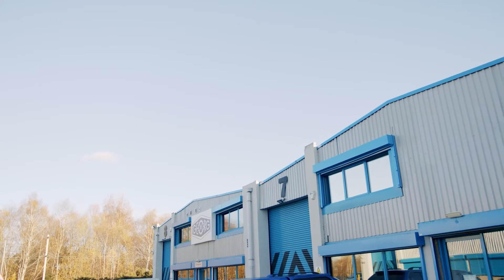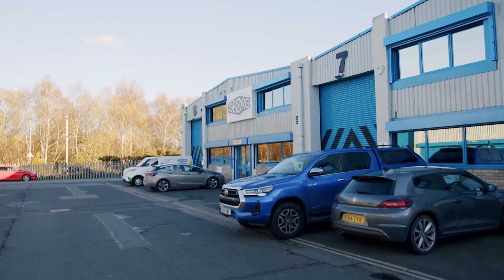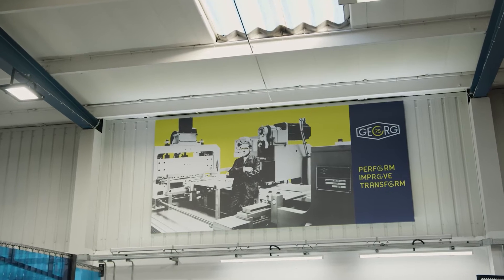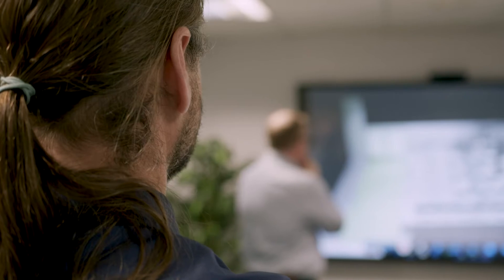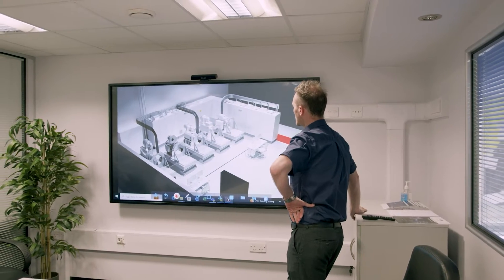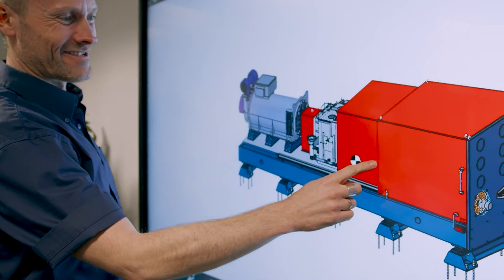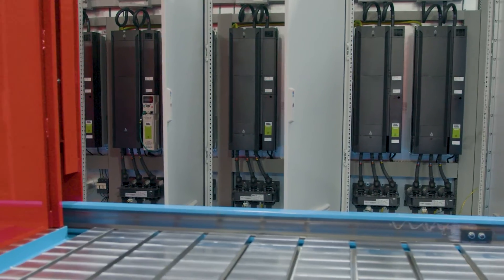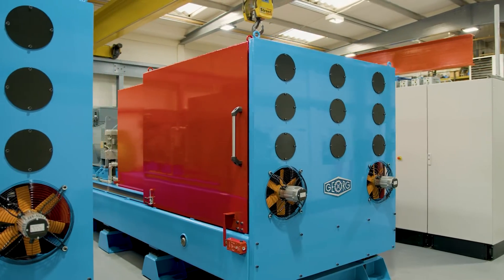Unidrive | How Nidec Drives Supports Innovation for Dynamometers | Case Study | Control Techniques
Are you curious about the testing process for motors, engines, and other rotating equipment with a drive train?

Look no further than Georg UK's dynamometers, guaranteeing that motors meet the highest standards of performance and reliability.

With the assistance of our Unidrive drives, Georg UK’s dynamometers are equipped for precise and accurate testing in various of applications.

For a deeper dive, check out the full case study

Discover our Nidec Drives Support Channel, with detailed how-to videos and support videos, designed to help you get the most out of your Nidec Drives.
Link:  @nidecdrives-support